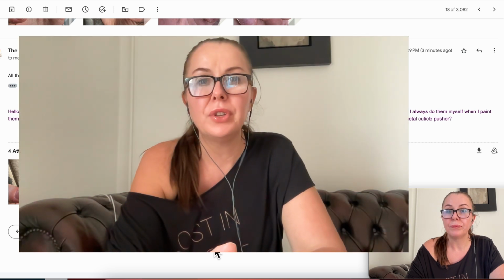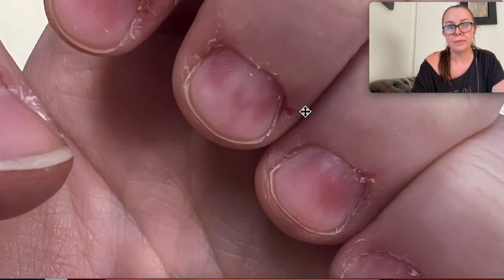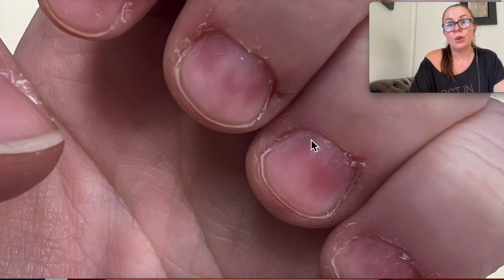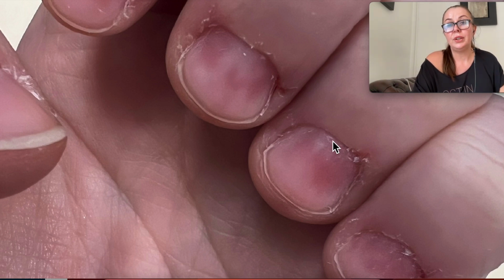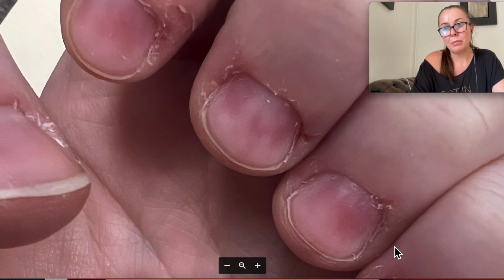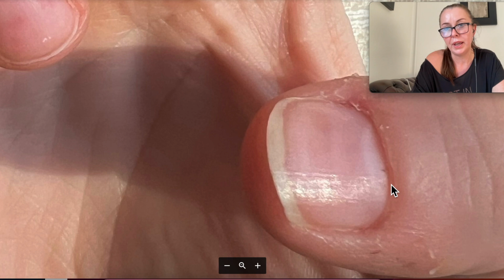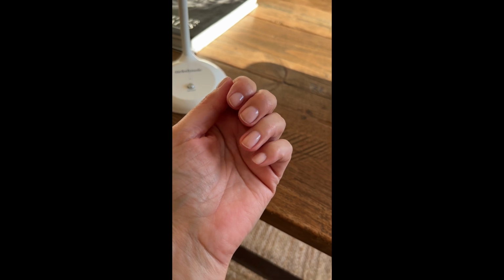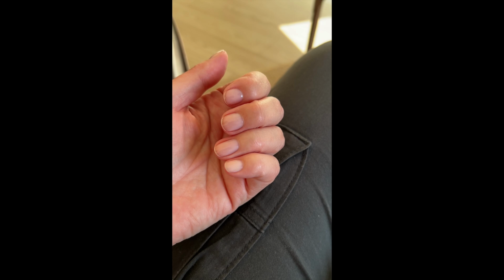What are these red patches on the nails?! [Anna's Nail Advice]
✅ Nail issues? Request your personal nail assessment